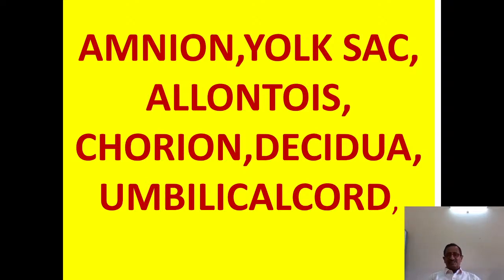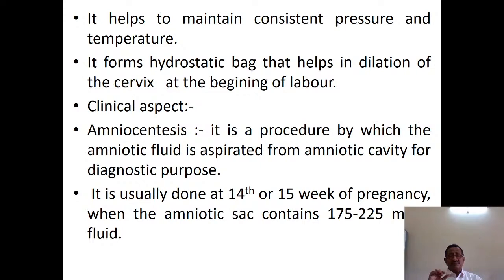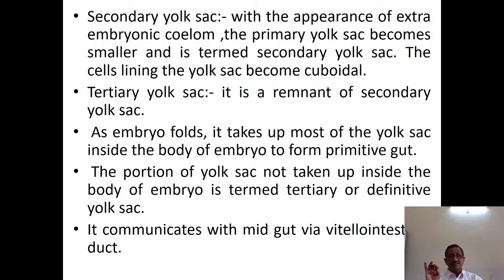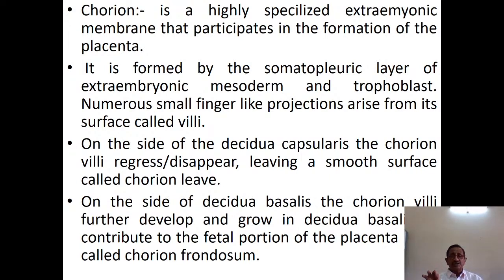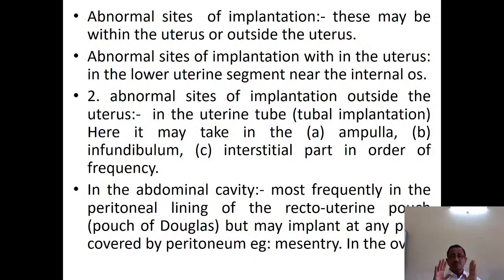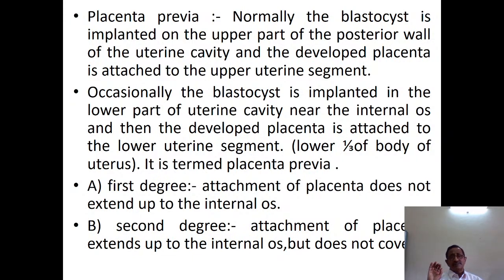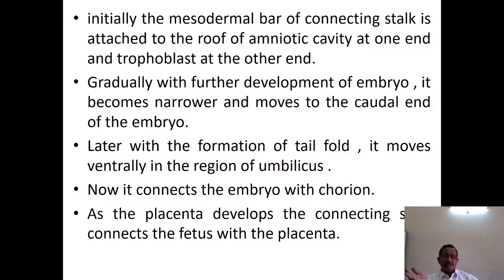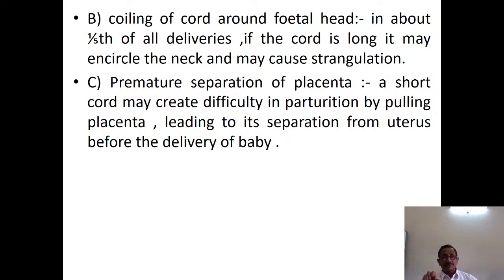First year Live Stream